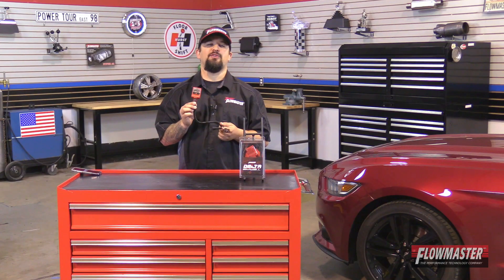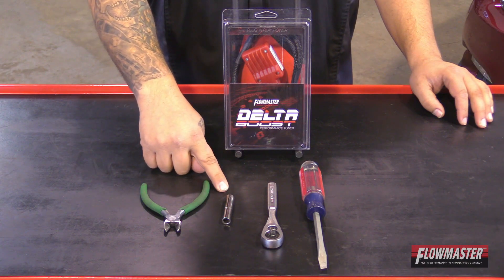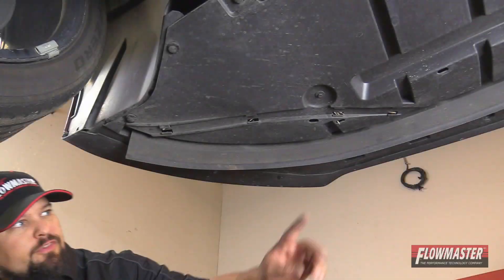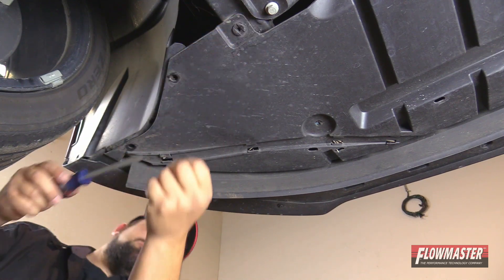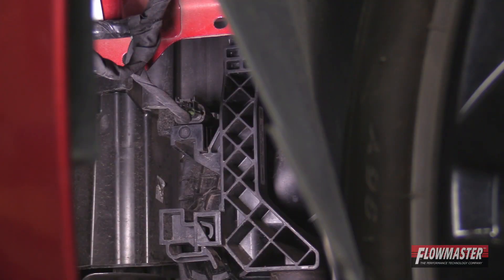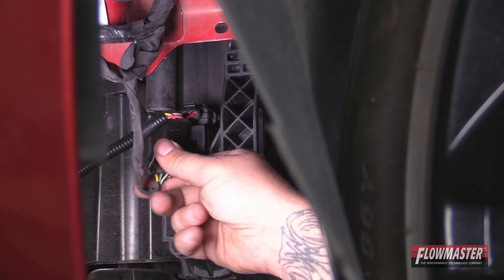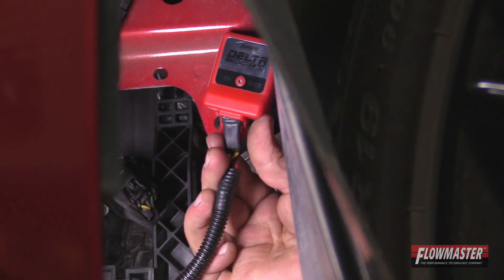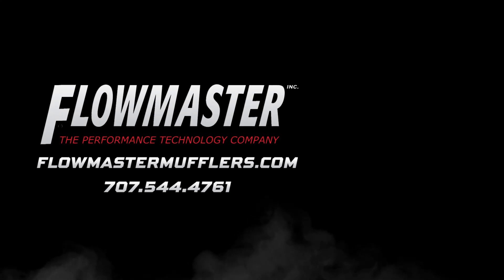2012-17 Ford 1.6L, 2.0L, 2.3L, 2.7L EcoBoost - Delta Boost Performance Tuner 18101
2012-17 Ford 1.6L, 2.0L, 2.3L, 2.7L EcoBoost - Delta Boost Performance Tuner 18101.

Test Vehicle: 2016 Ford Mustang 2.3L Ecoboost engine.
Flowmaster's Delta Boost Performance Tuner is a simple way to gain up to 4 psi in boost pressure with an easy to install plug and play unit on Ford Ecoboost engines. This results in gains of up to 18 HP and 25 ft-lbs of torque. The module simply installs in-line with the boost sensor in the factory harness and is controlled by a downloadable Bluetooth app for both IOS and Android platforms and offers 4 different power settings; Valet, Standard, Sport, and Max. The Delta Boost performance tuner is backed by our 1-year warranty. Comes with detailed Installations Instructions for a quick and easy install. Check fitment guide for specific applications.

-4 Performance Settings
-Bluetooth controlled